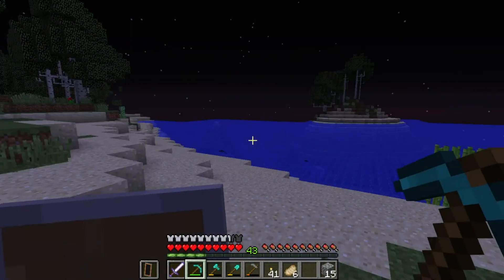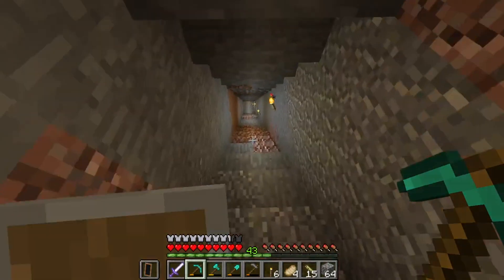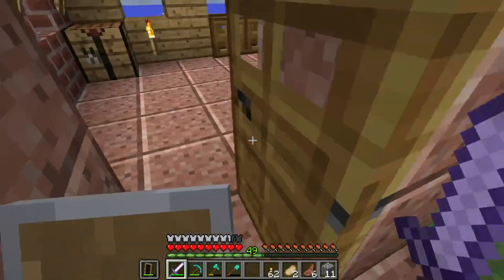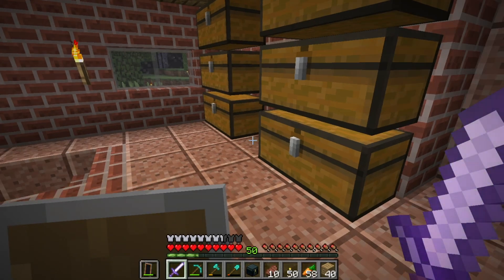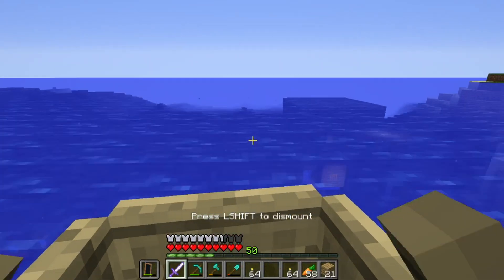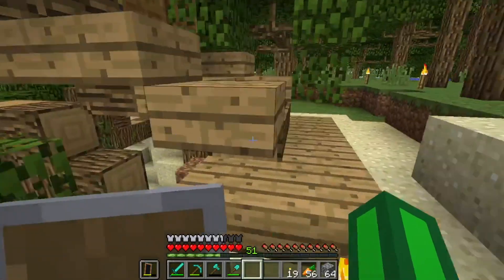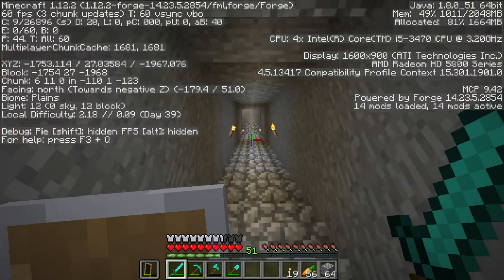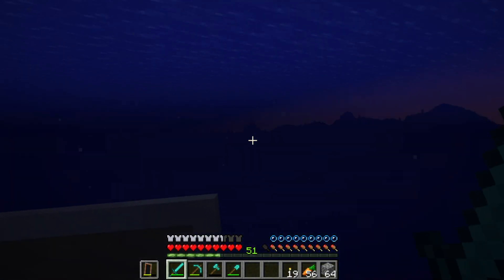Minecraft: Modded Survival Ep 2